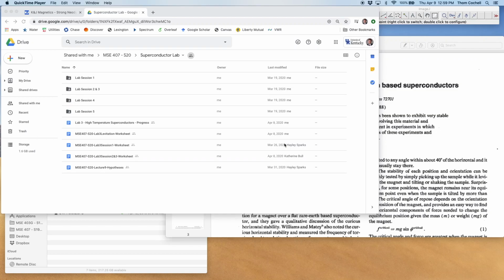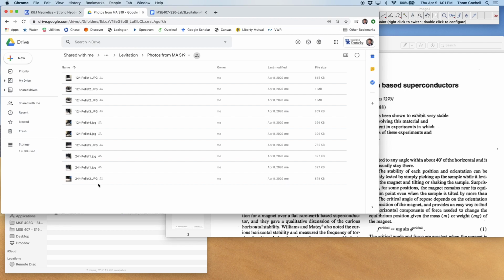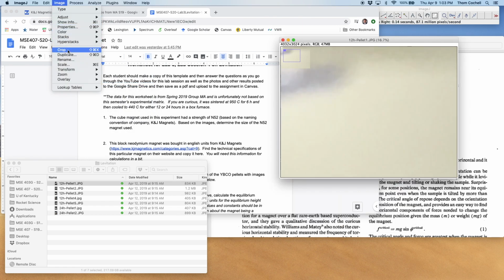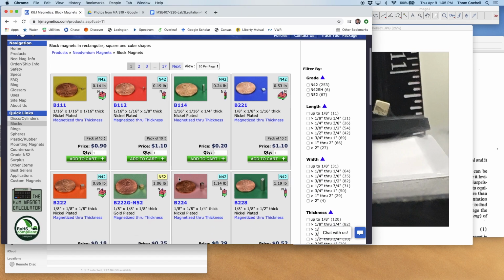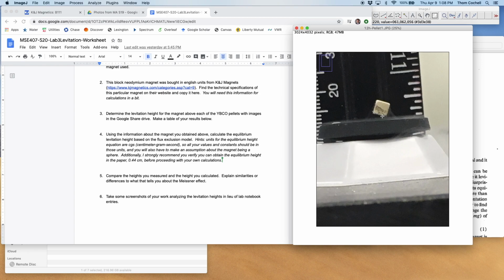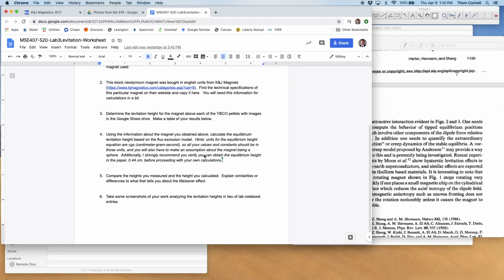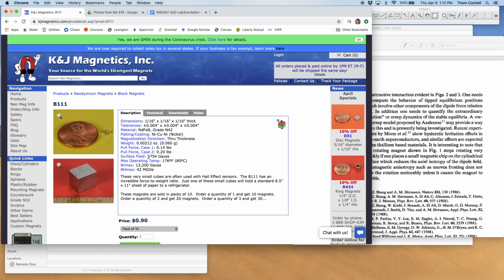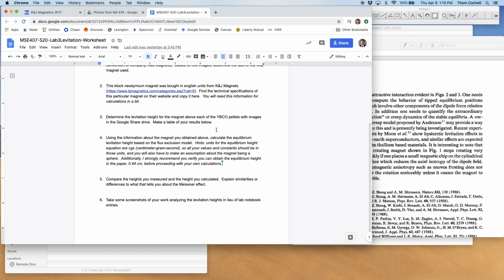MSE 407 Lab 3 Lab Session 4 Levitation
This video goes over the Lab 3, Session 4 activity of YBCO levitation of a magnet.